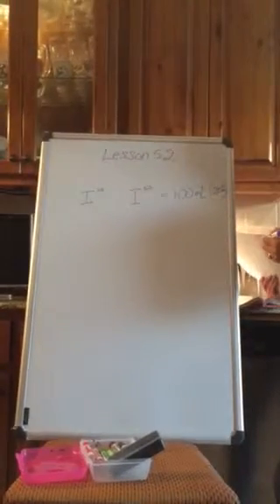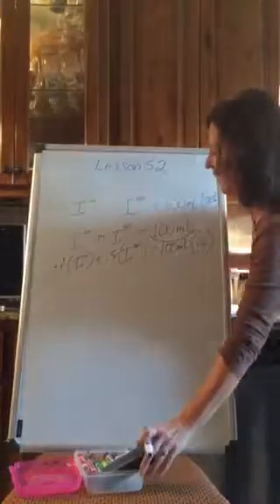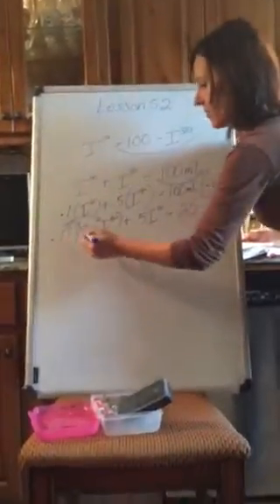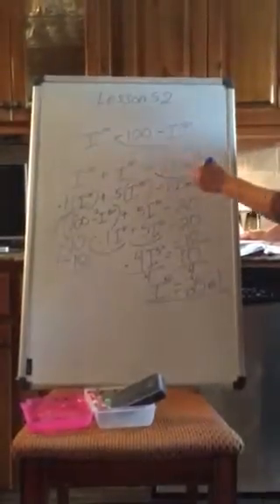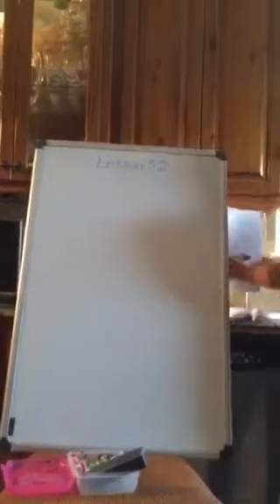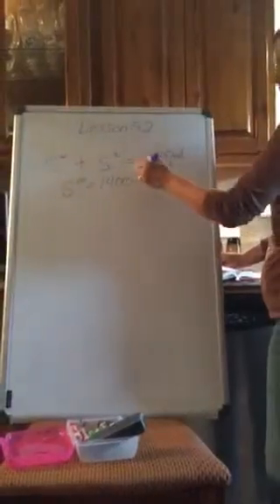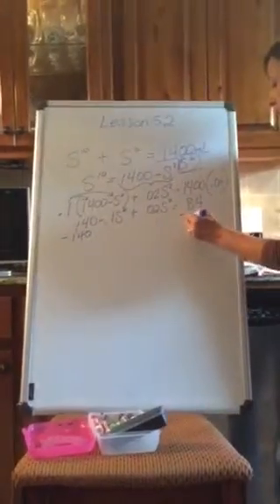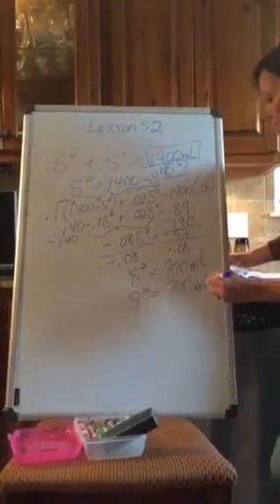Algebra 2, Lesson 52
Chemical Mixtures